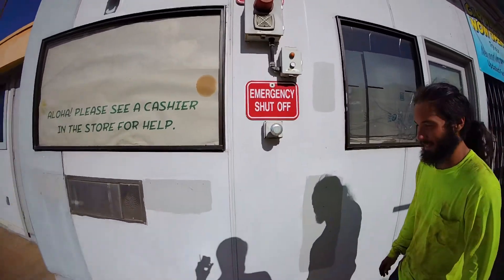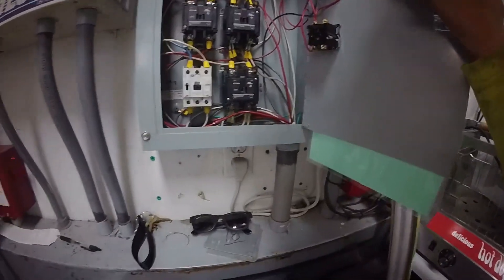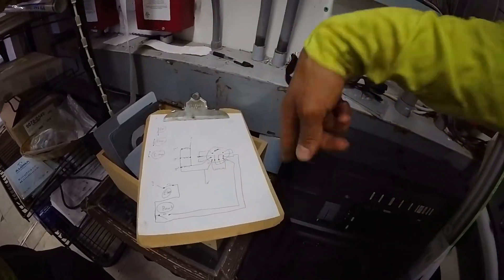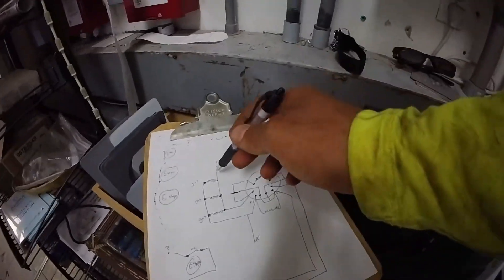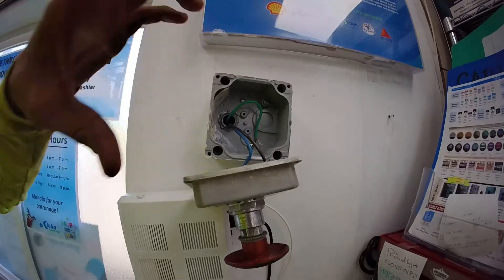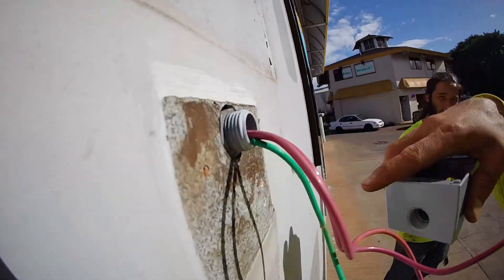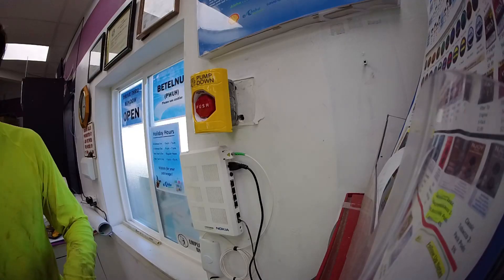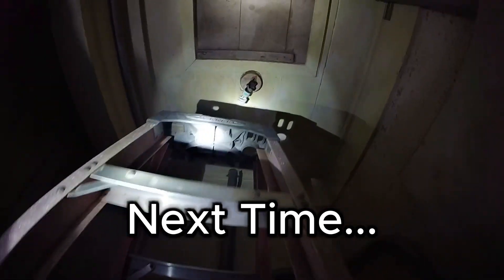Have You Ever Wanted To Press One Of These? | Let's Work EP. 62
We're at it again trying to start a traffic jam. Just kidding, still more E-stops to replace. See what happens when you press them. Also check out one of 3 wiring methods I've found while doing 6 Shell stations around my local area.

You can even call in live to my show!